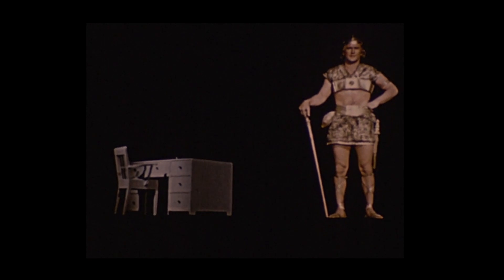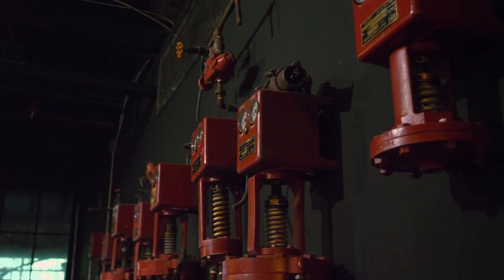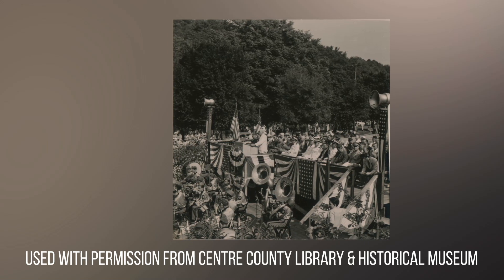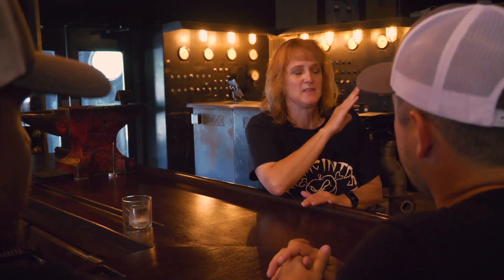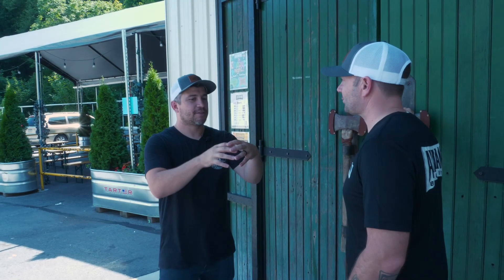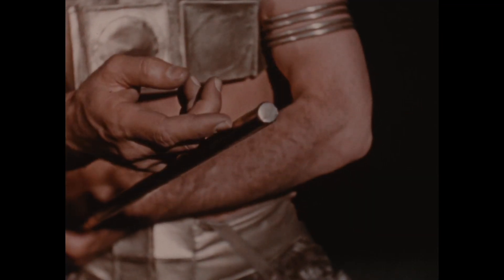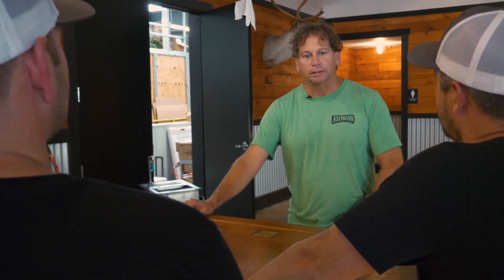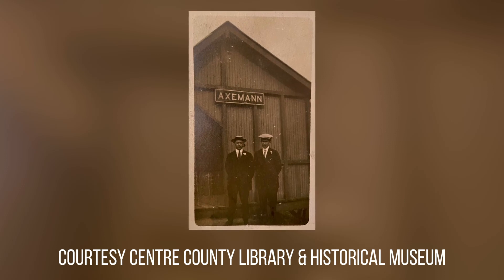Hidden Happy Valley: Titan Energy Park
Season 2, Episode 3: Join our friends from Local Historia as they explorethe history and revitalization of Titan Energy Park! The episode features interviews with former Titan/Cerro employees, rare film from the 1950s, drone footage of the site, and historical photos to tell the gritty story of one of the most productive brass and metal manufacturers in American History. We also take you on a tour of both Titan Hollow and Axemann Brewery to celebrate their part in revitalizing this chapter of history in new and creative ways.

Hidden Happy Valley is a series of short virtual tours that explore the lesser-known history behind some of our favorite spots across the region.